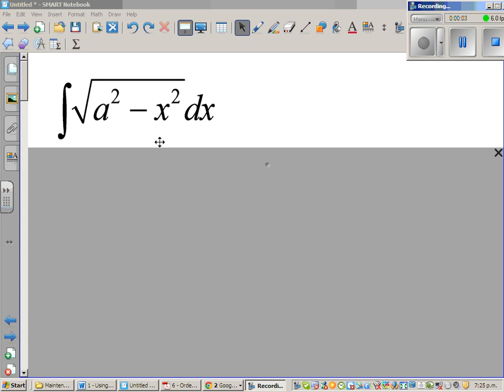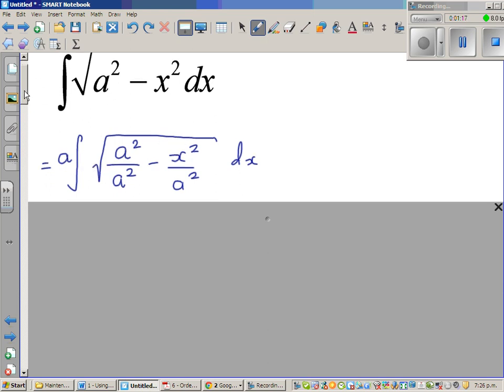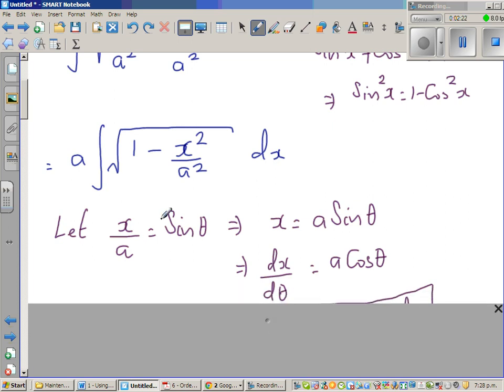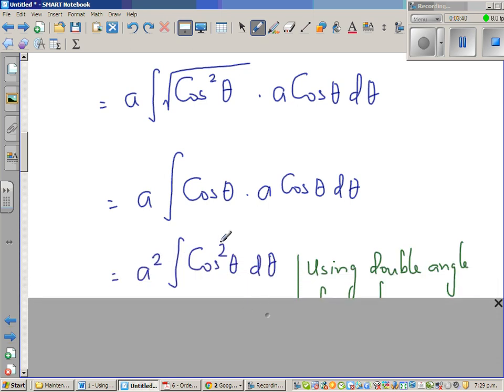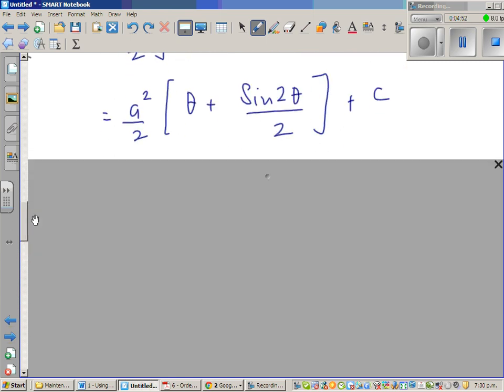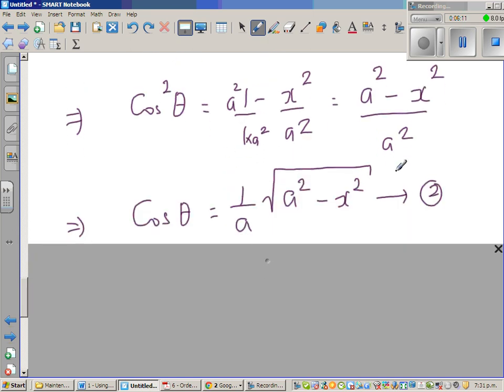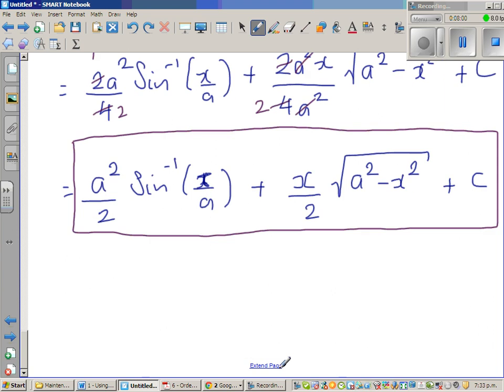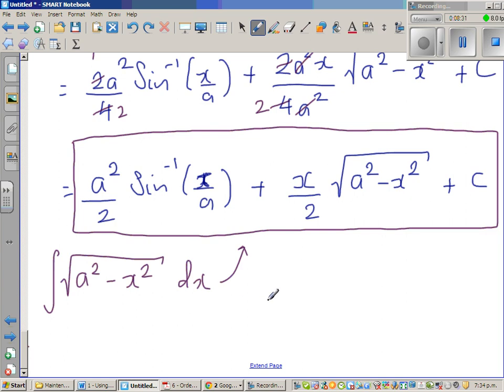Integration of square root of (a^2- x^2)dx